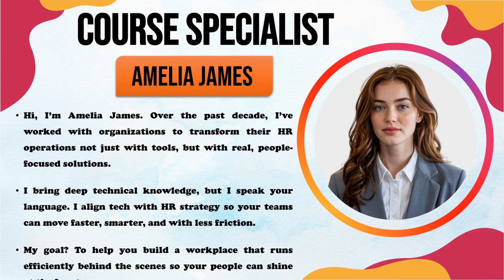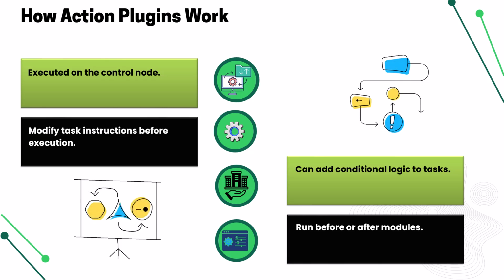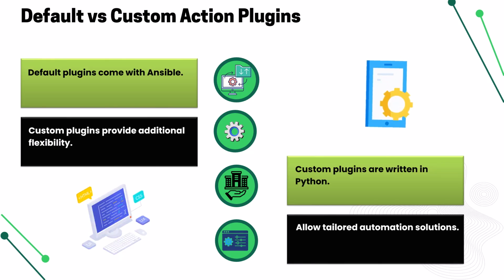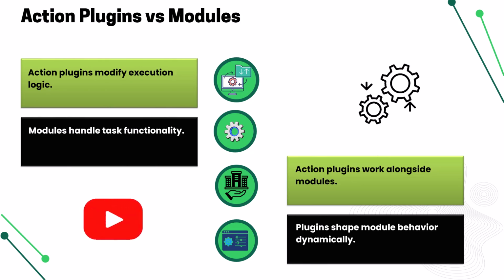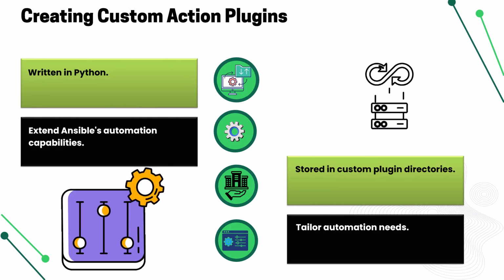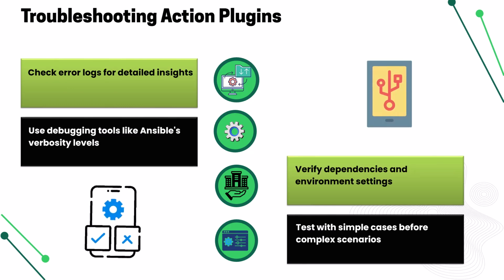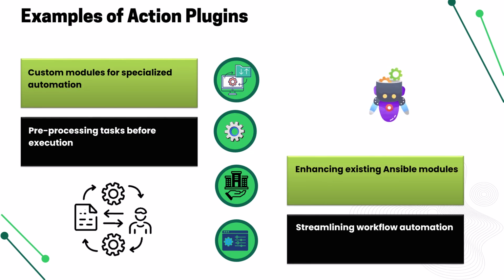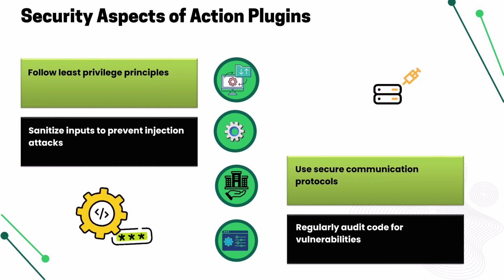Ansible Action Plugin Tutorial | Ansible Training Guide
🚀 Welcome to the ultimate guide on Ansible Action Plugins! If you want to master automation and improve your playbooks, you’ve come to the right place! 🌍💡

1️⃣ Introduction to Ansible Action Plugins – Learn why Action Plugins are a game-changer! 🔥
2️⃣ What are Action Plugins? – Let’s break it down simply! ⚡
3️⃣ Role of Action Plugins in Ansible – Understanding their importance in automation. 🚀
4️⃣ How Action Plugins Work – A deep dive into their functionality. 🔍
5️⃣ Default vs Custom Action Plugins – Know the difference and when to use each! 🎯
6️⃣ Enabling Action Plugins – Step-by-step guide on activating them in Ansible. 💻
7️⃣ Using Action Plugins in Playbooks – Supercharge your automation workflows! 📜
8️⃣ Action Plugins vs Modules – Which one should you use? Let’s compare! 🔄
9️⃣ Creating Custom Action Plugins – Want to build your own? Here's how! 🏗️
🔟 Troubleshooting Action Plugins – Avoid common mistakes and fix issues fast. ⚠️
1️⃣1️⃣ Examples of Action Plugins – Real-world use cases to boost your expertise. 🌍
1️⃣2️⃣ Performance Considerations – Optimize Action Plugins for efficiency! 🚀
1️⃣3️⃣ Security Aspects of Action Plugins – Keep your automation secure. 🔐
1️⃣4️⃣ Future of Action Plugins in Ansible – What's next for this technology? 🚀
1️⃣5️⃣ Conclusion & Next Steps – Ready to master Ansible? Your learning journey starts here! 🏆

💡 Want to take your Ansible knowledge to the next level? upptalk.com  offers top-notch IT training courses that help you master automation quickly! 📚 Check out upptalk.com ’s Ansible training now and start your journey toward automation success! 🚀💼